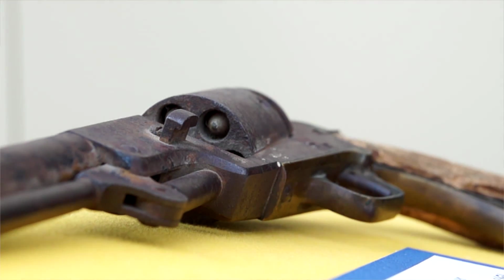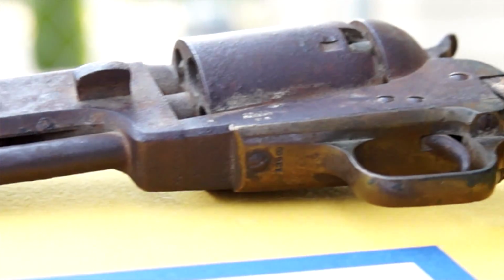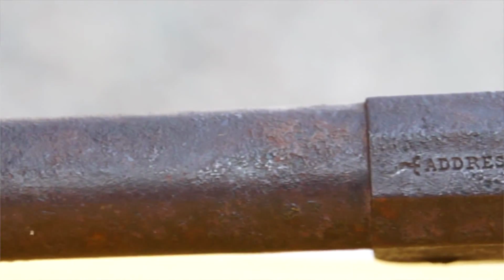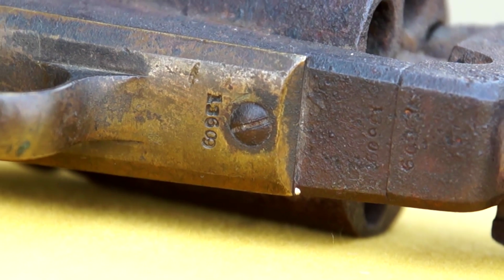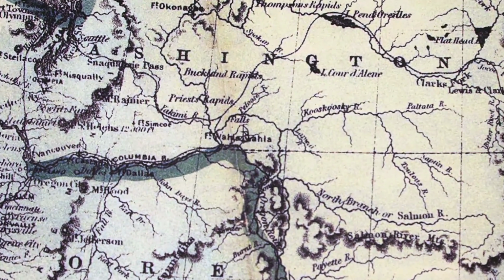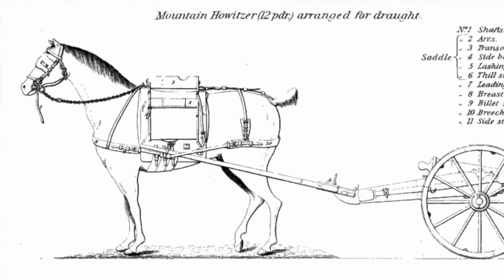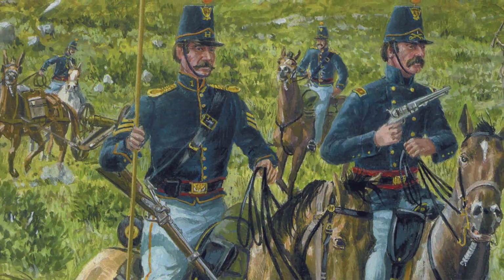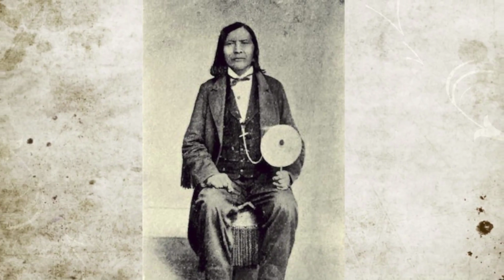Fort Walla Walla Colt dragoon pistol from Steptoe's Battlefield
Executive director James Payne talks about the history of this pistol and tells the story of Steptoe's Battlefield.